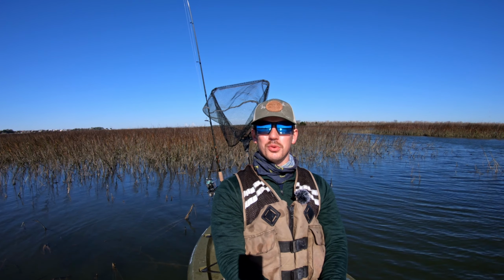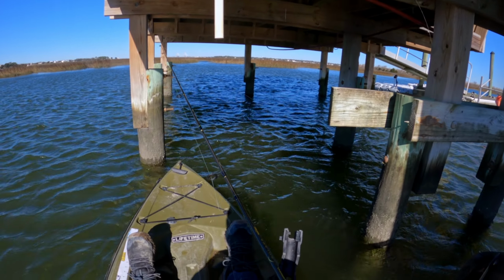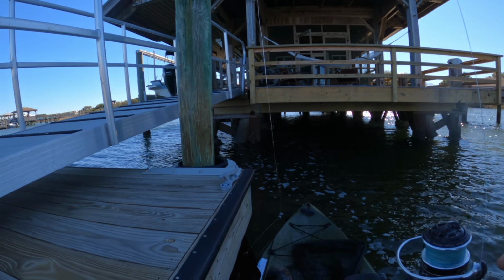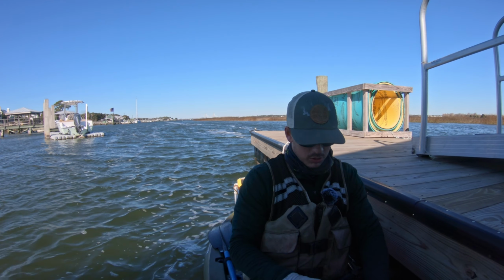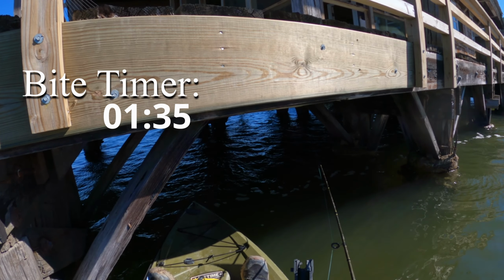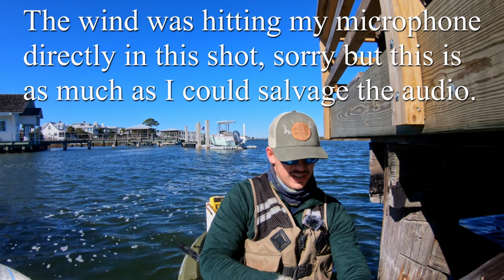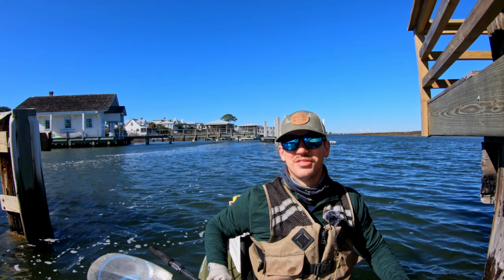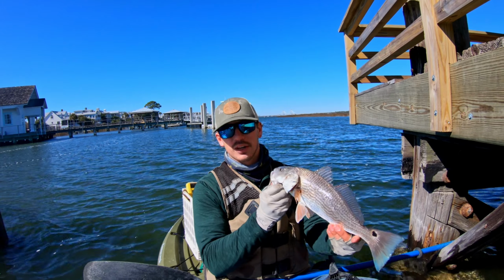Giving the Split Shot Rig the Old College Try on an Insanely Windy Day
Believe it or not I caught more than just sheepshead in this video! I went out to try some new water so I went out to Station 19 on Sullivan's Island and started tossing some fiddler crabs under docks. It was brutally cold and insanely windy on this day so I didn't have the best time to say the least. But, I did manage to catch a few fish despite the conditions including a study sheepshead! Giving the split shot rig the old college try paid off!

I hope you all enjoyed this short video despite it having less action than normal, this was a tough day and I wanted to accurately portray that.